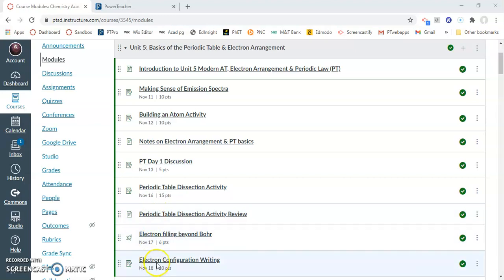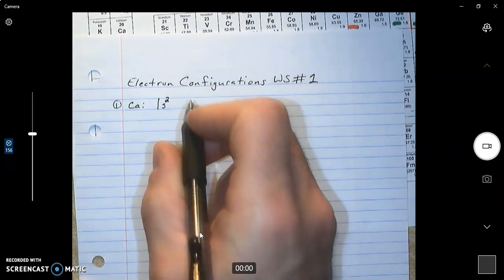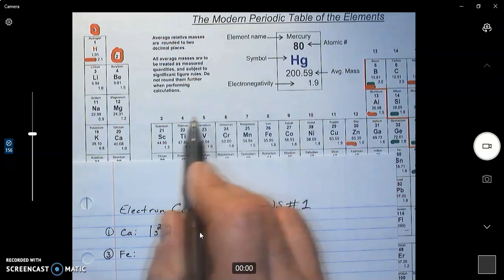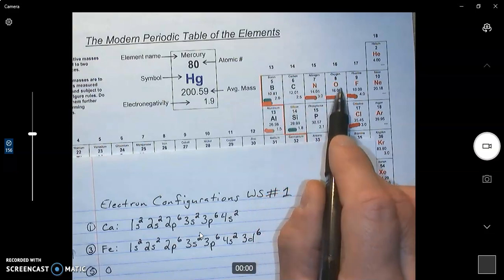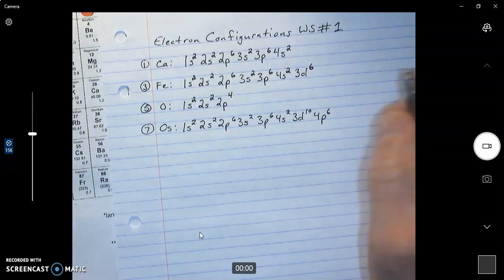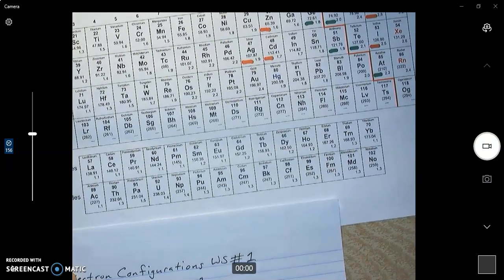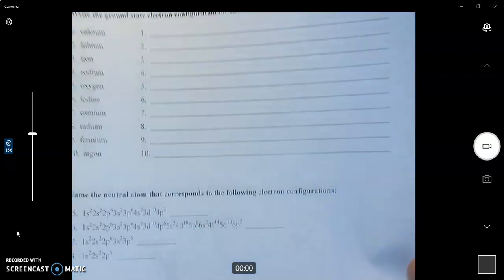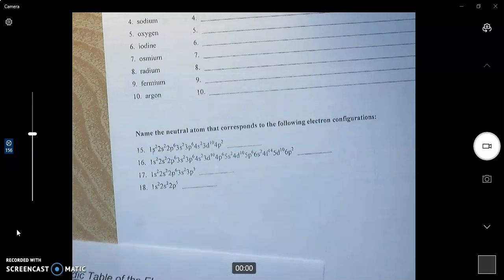elec config ws#1 odd review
Solutions to the Electron Configurations WS#1 odd items and a explanation of how to determine where the configuration will end.